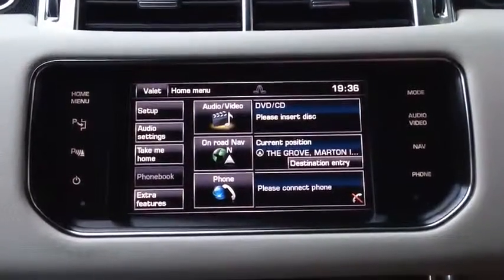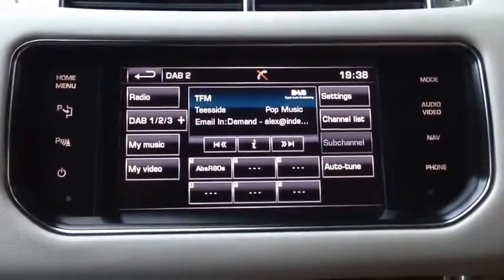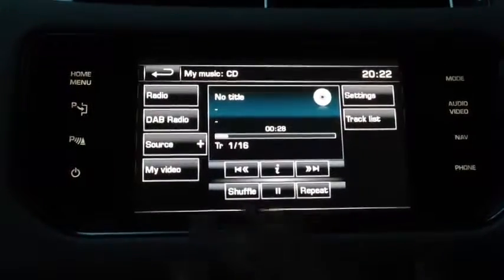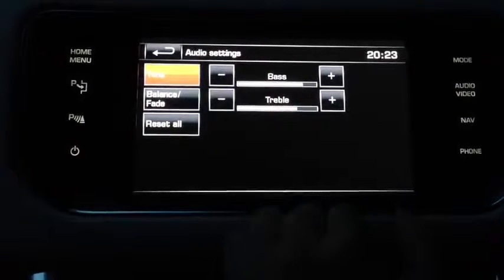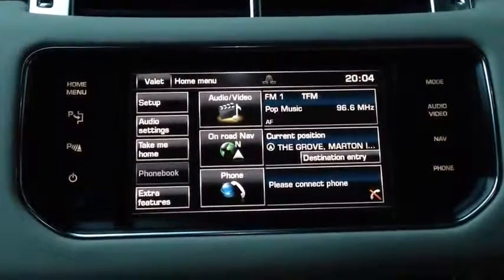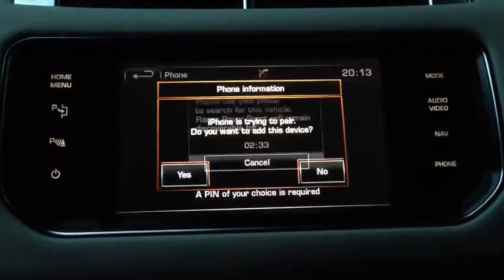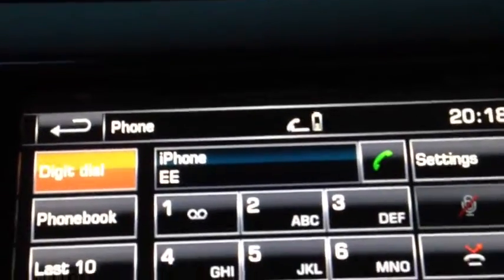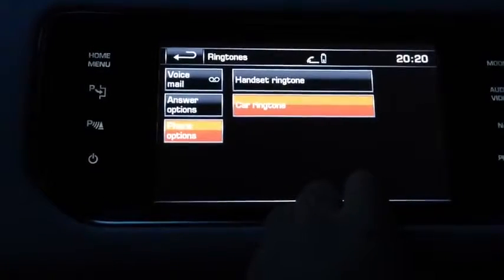2014 RANGE ROVER SPORT Radio DAB CD DVD Voice Control Handsfree Nav YouTube 2